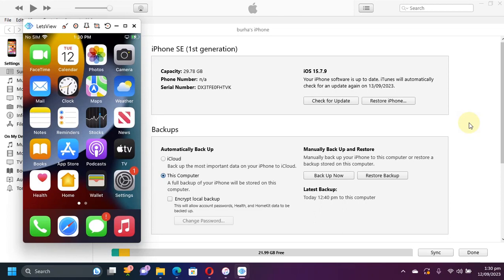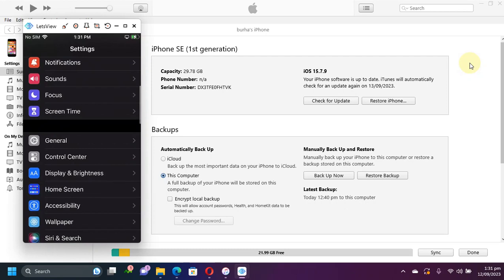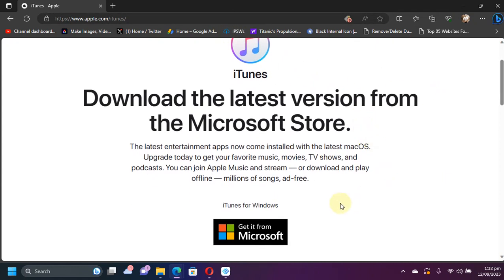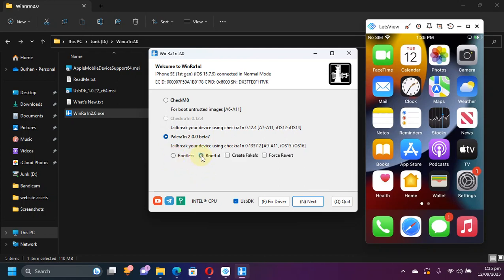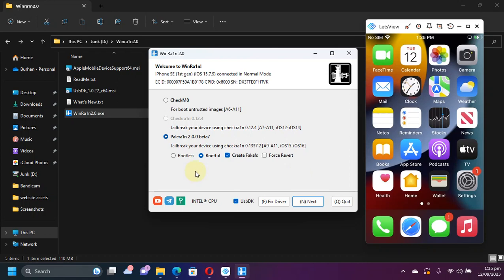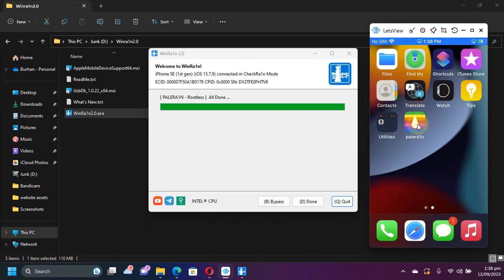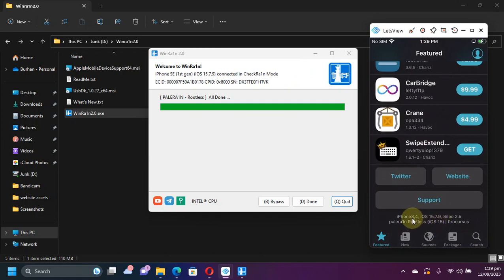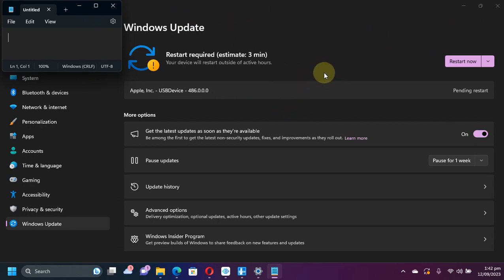iOS 15.7.9 Jailbreak Windows No USB/No Palen1x | Rootless/Rootful | Palera1n Jailbreak | Full Guide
This is a full guide on how to jailbreak iOS 15.7.9 on Windows natively without the use of the Palen1x bootable USB. This method involves the use of Winra1n to jailbreak via Palera1n Jailbreak. This method supports A9 and A10 devices such as the iPhone SE/7/7+/6S/6S+ including all iPads running iPadOS 15.7.9. Moreover, via this method you will also be able to set a passcode on A10 devices while jailbroken and can make use of both Rootless and Rootful methods. The method demonstrated in this video along with Winra1n is completely free for everyone.

Topics Covered:
iPhone 7 iOS 15.7.9 Jailbreak Windows
Winra1n Jailbreak Windows
iPhone 6S iOS 15.7.9 Jailbreak
iOS 15.7.9 iPhone 6S Jailbreak Windows
iPhone SE Windows Jailbreak iOS 15.7.9
Palera1n Windows Jailbreak without Palen1x USB
Winra1n 2.0 Jailbreak
Palera1n Jailbreak Rootful Windows
Palera1n Jailbreak iOS 15.7.9 Windows
Palerain Jailbreak iOS 15.7.9